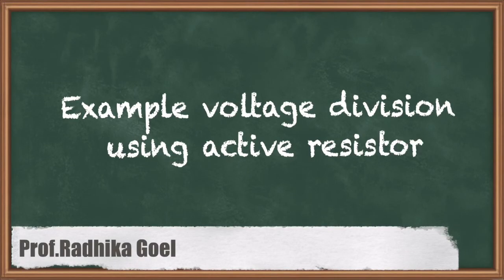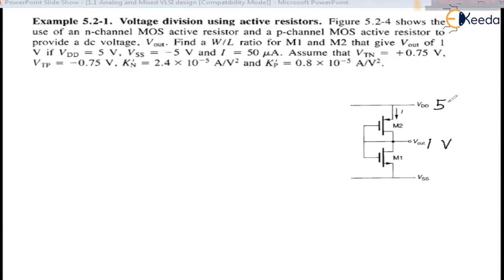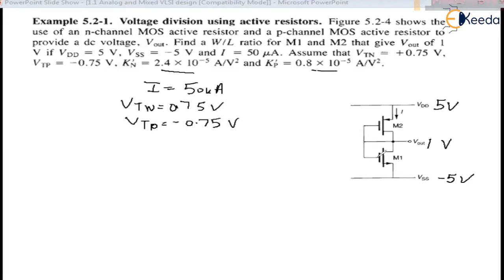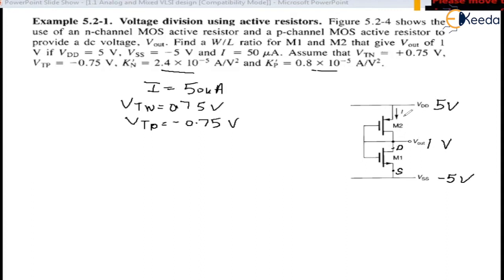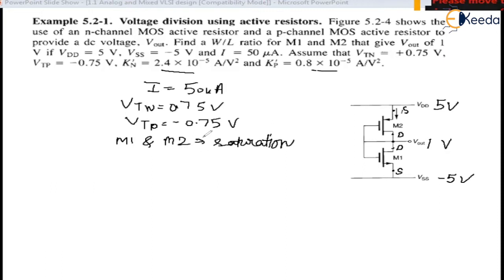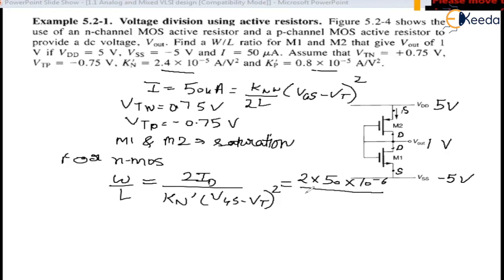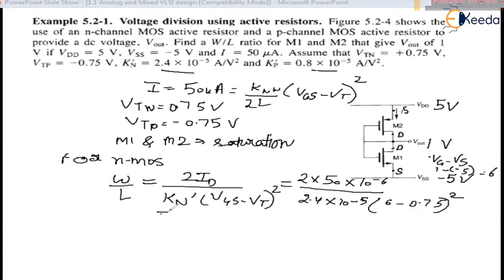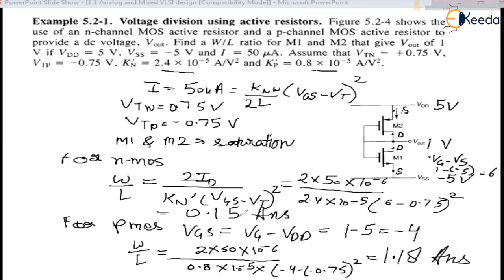Example Voltage Division Using Active Resistor - Analog Building Block - Analog & Mixed VLSI Design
Topic - Example Voltage Division Using Active Resistor

Chapter - Analog Building Block

Happy Learning!